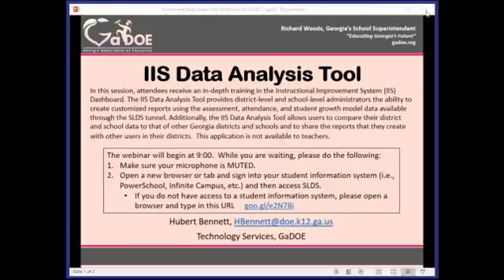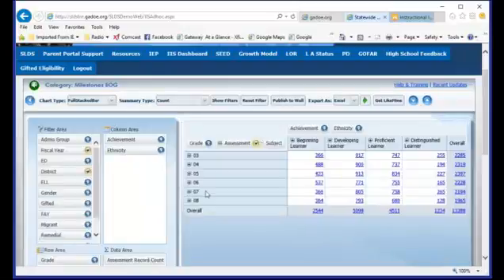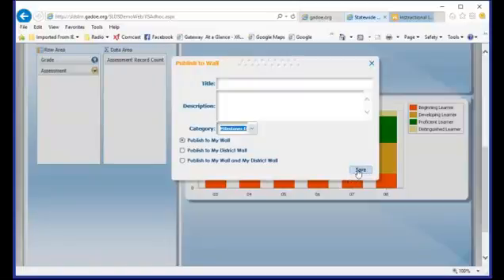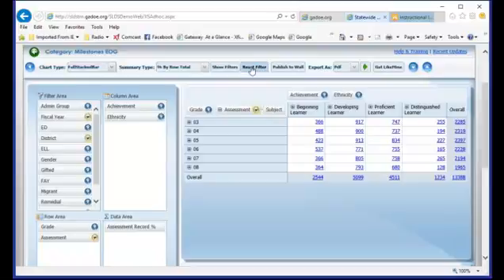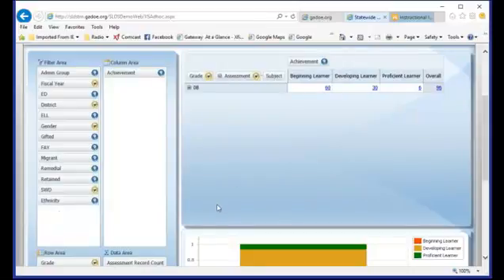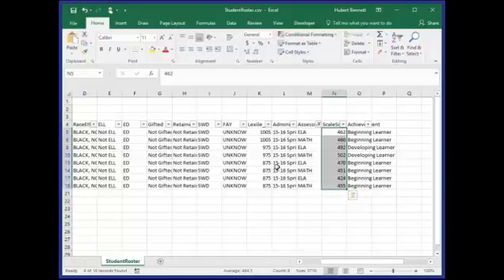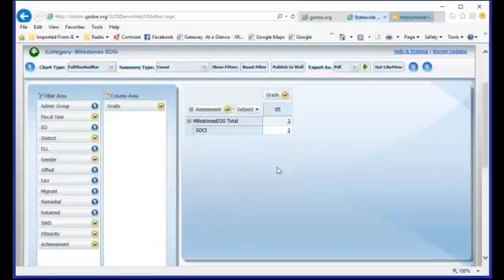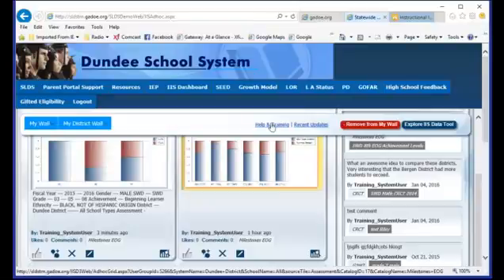SLDS- IIS Data Tool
Georgia's  IIS Data Tool (Instructional Improvement System)